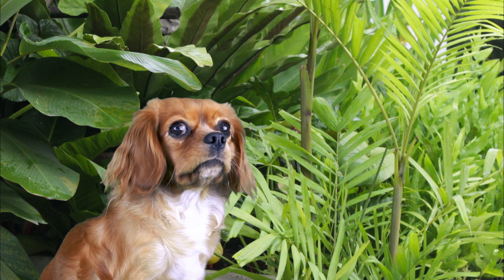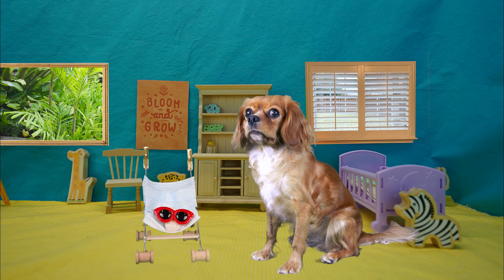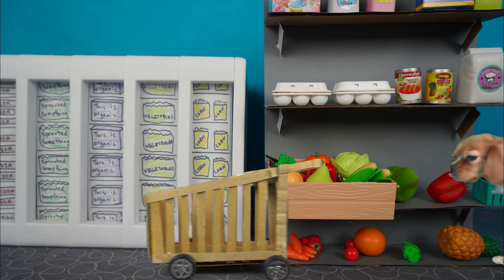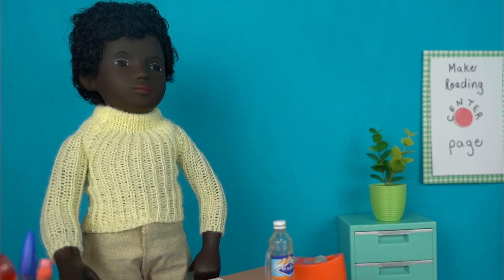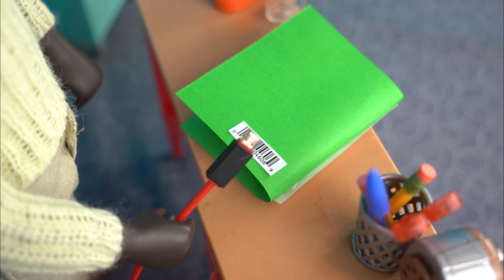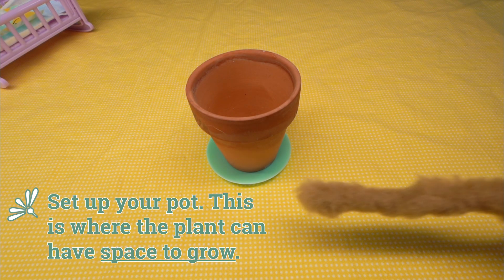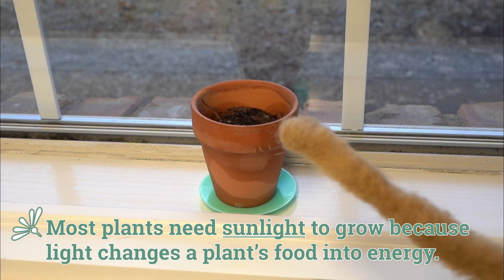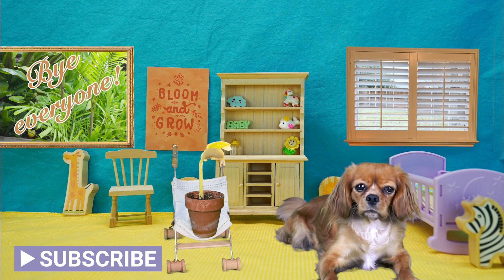What Plants Need To Grow: A Lesson For Kids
This lesson provides fantastic information on what plants need to grow.  The video also goes step by step describing how to grow your own Lima bean plant!

This is an absolutely perfect plant lesson  for kindergarten, first grade, and second grade. Ideal review lesson for upper grade levels (3-5).

Credits:
Video editors, photographers, and voices: Sarah Dahlman and Krista Whiting

Photographs/Video: photographs and video used are original by Sarah Dahlman or Krista Whiting. Four photos from free stock assets.

Songs:
Night Run Away by An Jone
Tip Toe Out the Back by Dan Lebowitz
Lullaby by Cooper Cannell